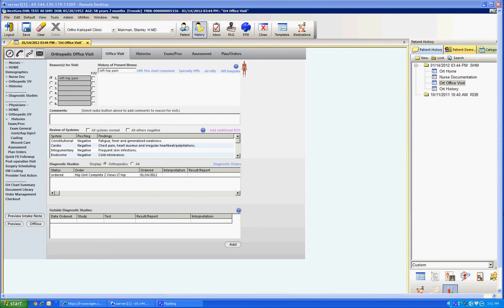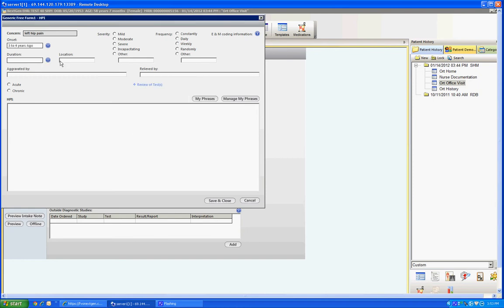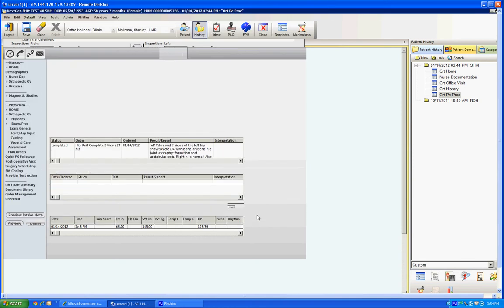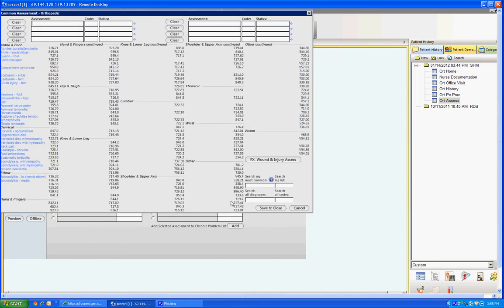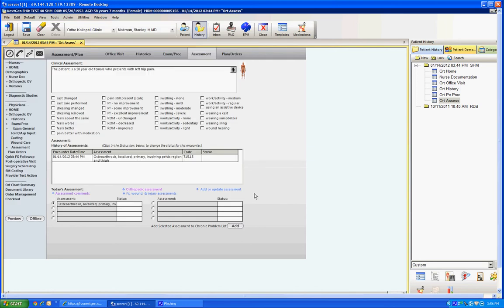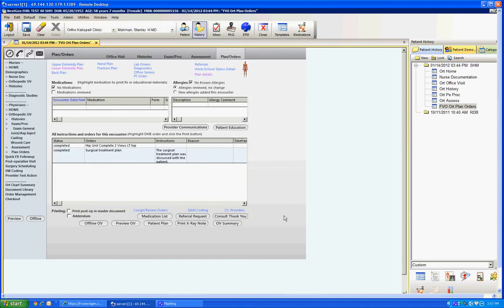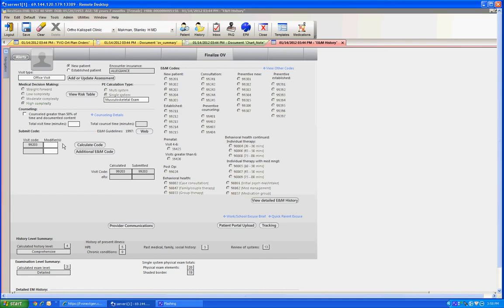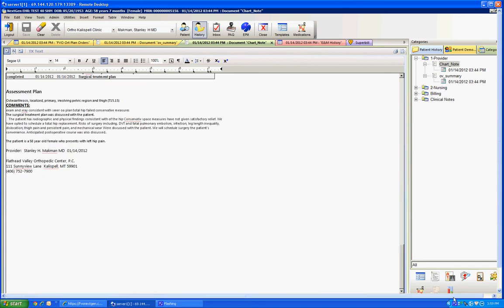Hip OA Note